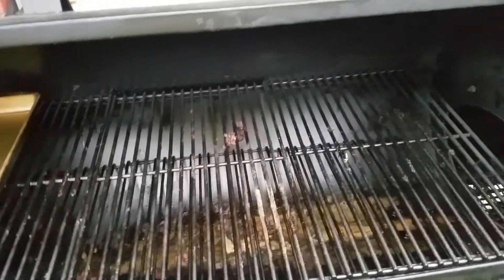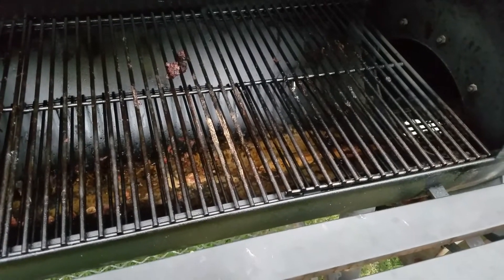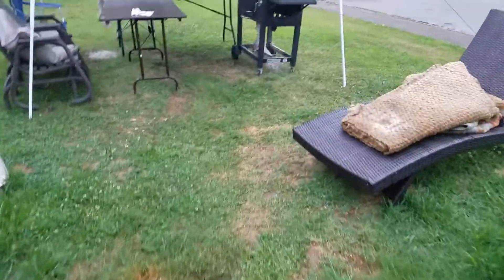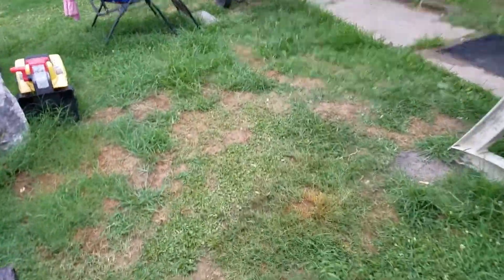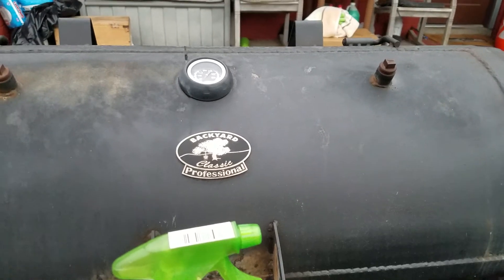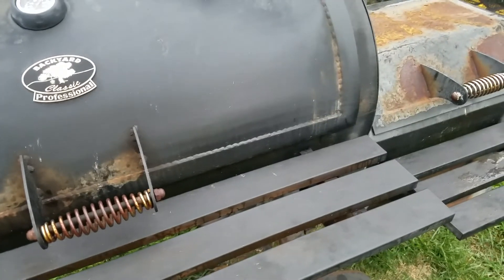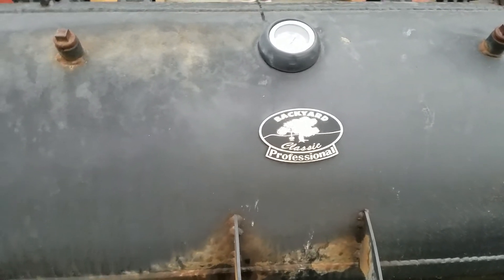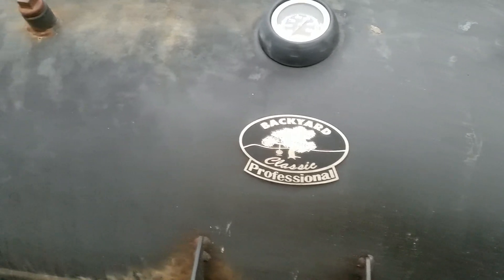What's for Diner? Update on smoker.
Cooked my first rack of meat today, didn't get any pics or video of meat, but it turned out pretty good.